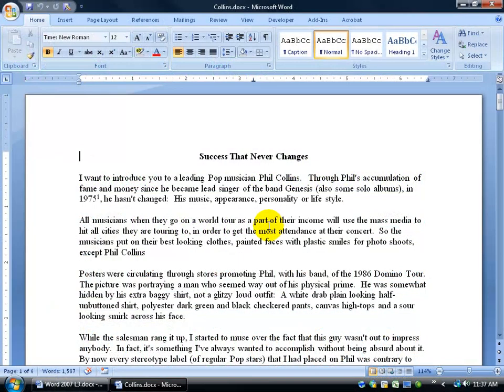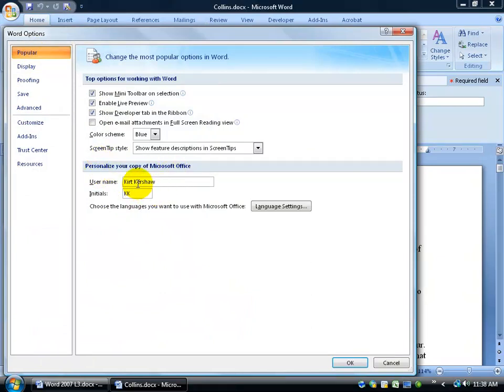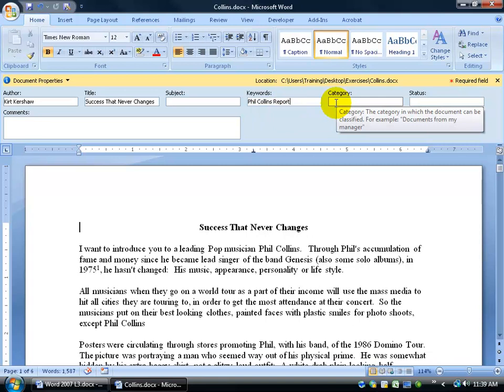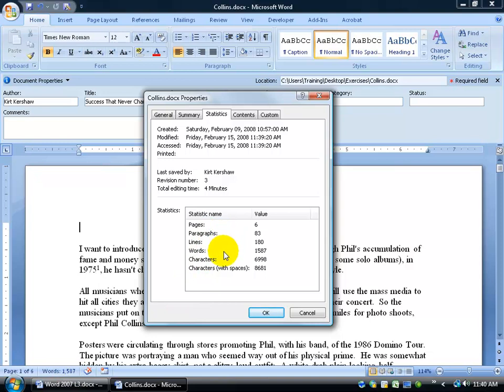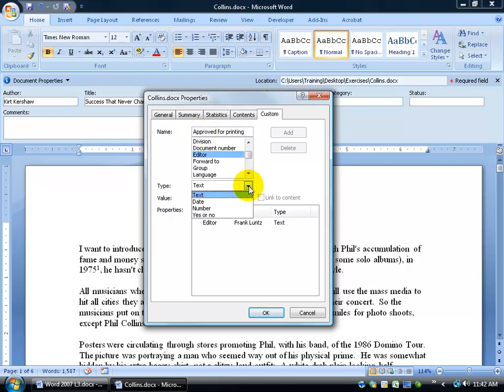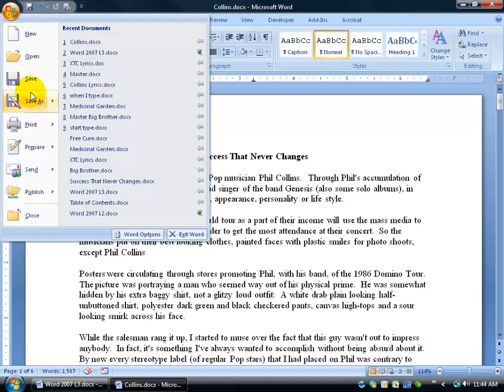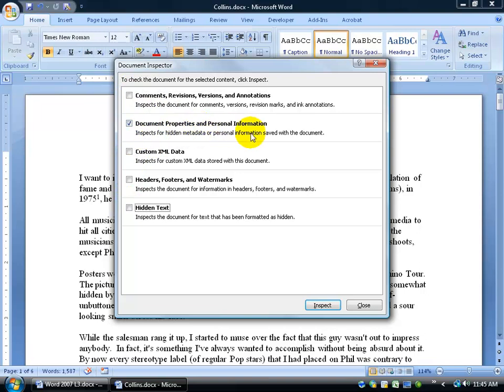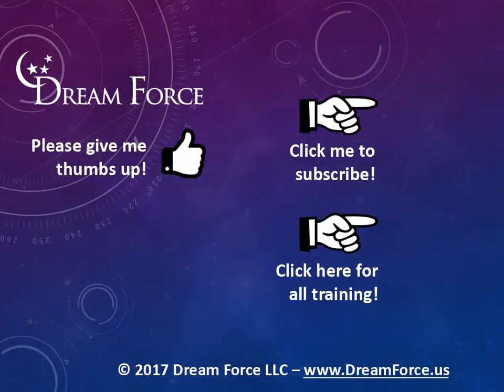Word 2007: Document Properties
Word 2007 training video on Document Properties, which contains details about the document like: author, company, editor, website, comments, title and more!